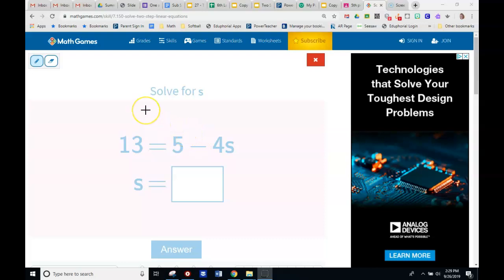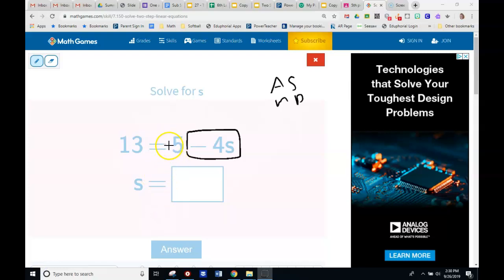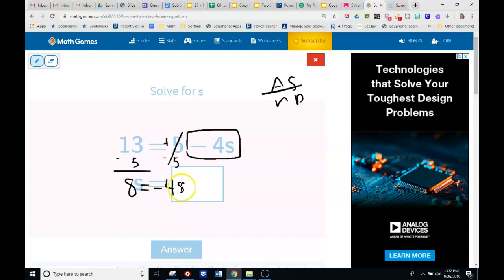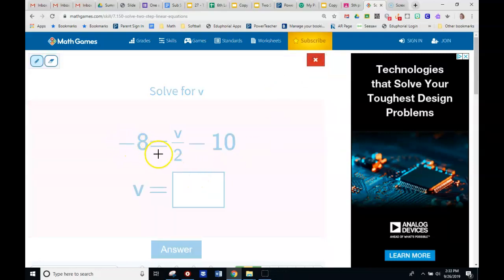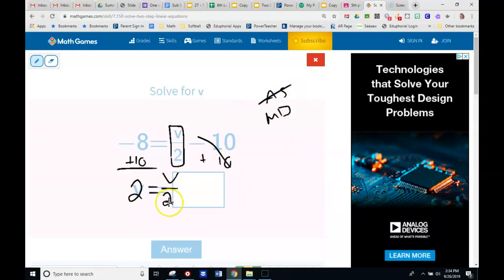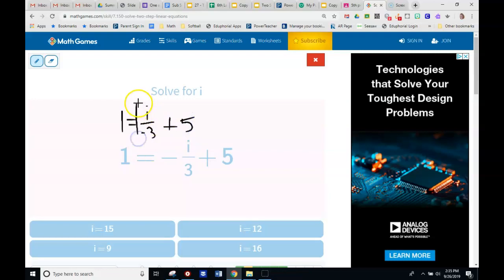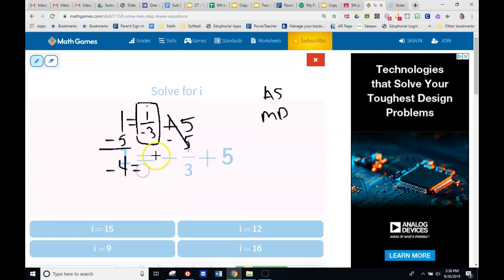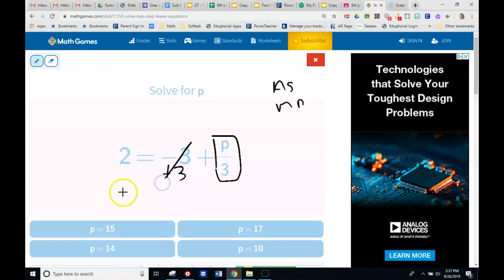How to solve two-step equations